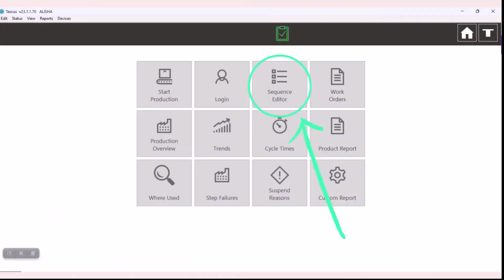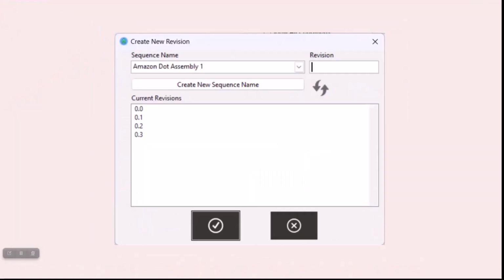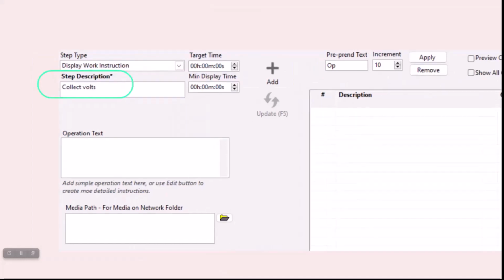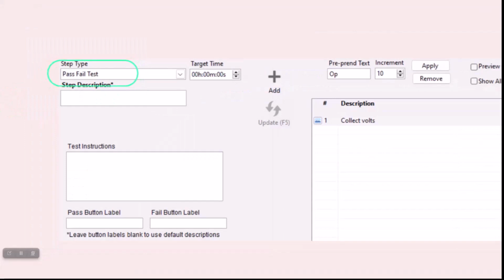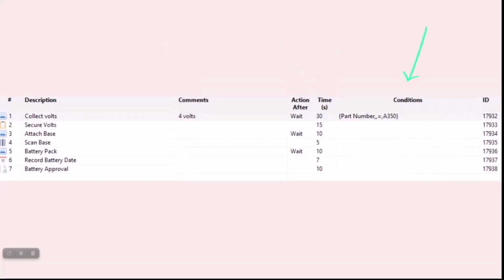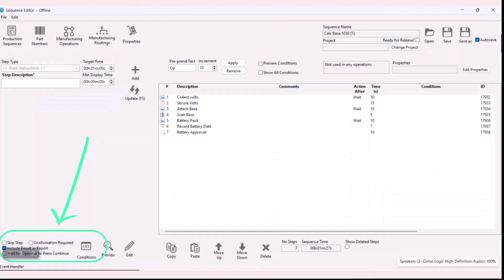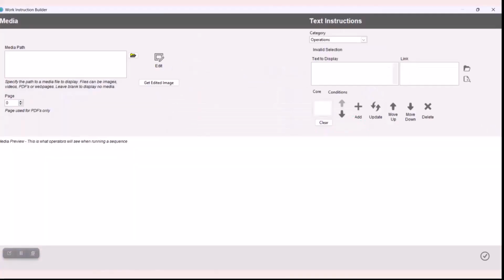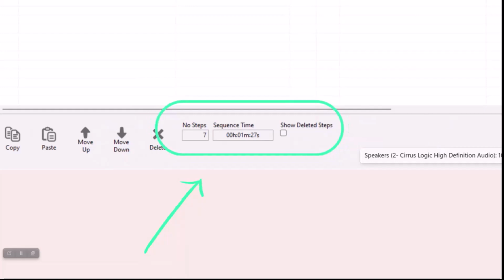Mastering Tascus: Navigating the Sequence Editor | Part 2/10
🌟Welcome to Part 2 of our comprehensive training series designed to empower Tascus users with the knowledge and confidence needed to effectively utilize our MES software.

Video Summary:
1. Intro 00:00
2. Locating the Sequence Editor and Opening a Sequence 00:26
5. Create a new Sequence 00:54
6. Understanding the sequence columns and cells 02:31
7. Trail Run a Sequence 02:55
8. Sequence configurations and features 03:21
9. Next Video Overview 04:29

By the completing these training videos, you'll possess a robust knowledge base, enabling you to harness the full potential of Tascus in your operations. 🏆